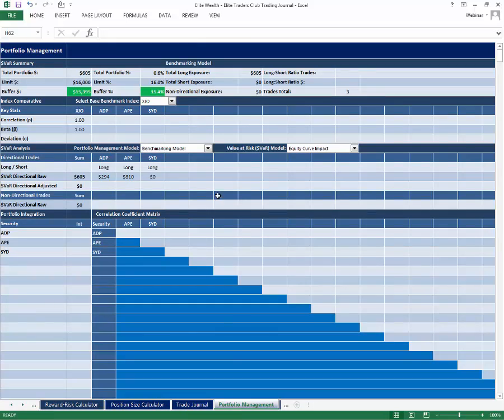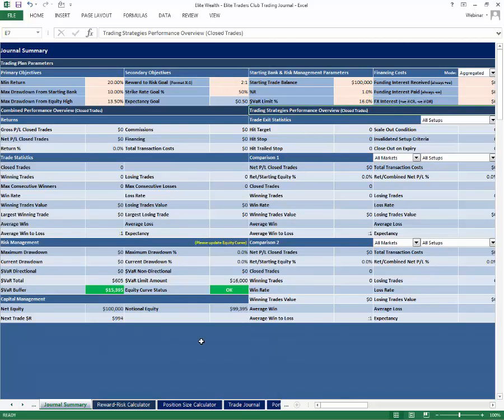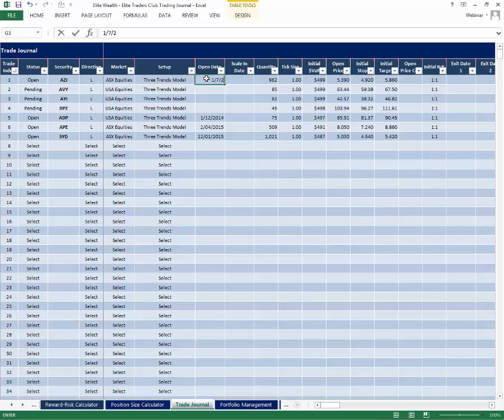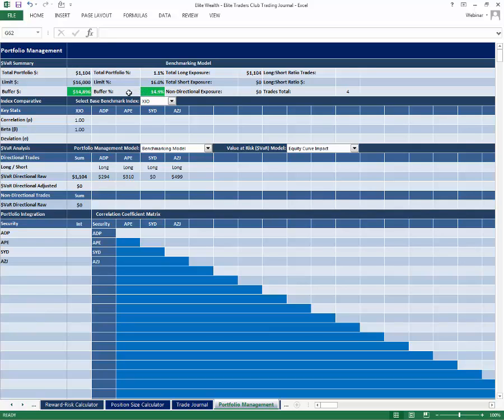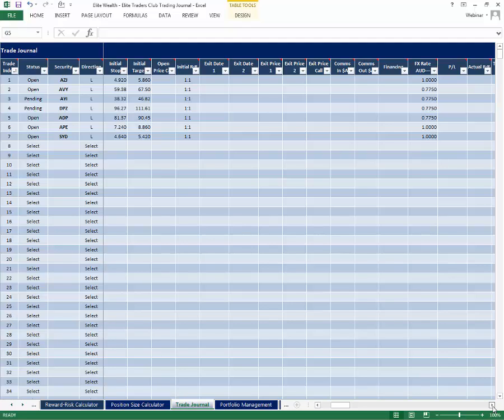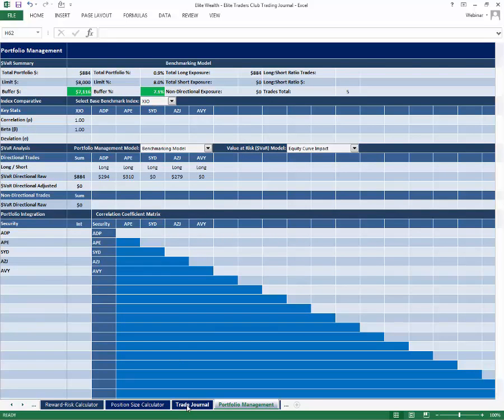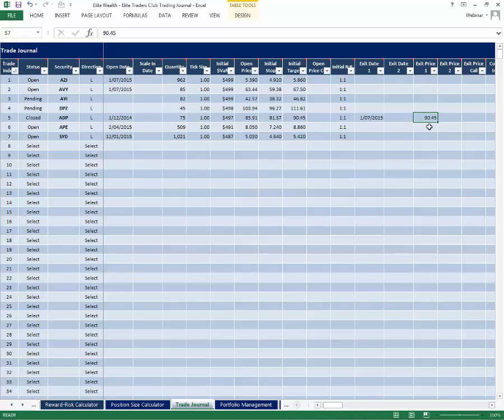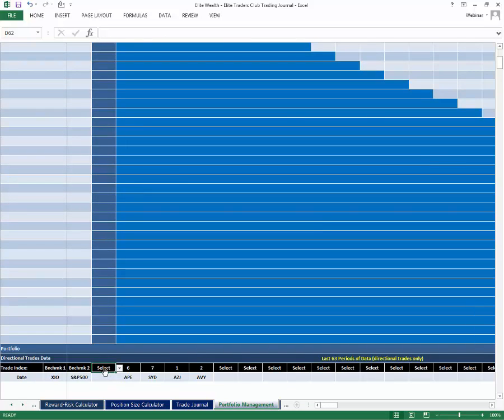Trade Journal Part 3